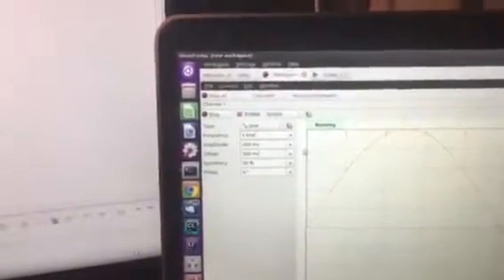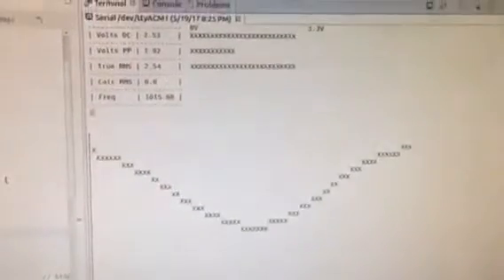CPE 329 Project 3 Demo